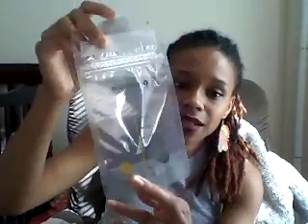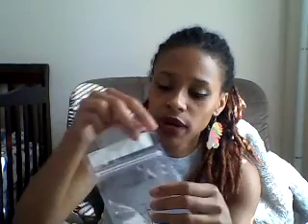Newborn Must Haves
Many of the things I had for my baby as a newborn were gifts from my registry. I registered at Babies R' Us and Amazon.

The baby carrier I have is from Burlington Coat Factory. I couldn't find it on their website to link it here. The closest one  in similarity is the Baby K'tan which can be found on Amazon.

I hope you find this list helpful!